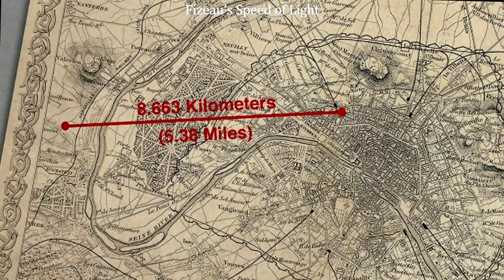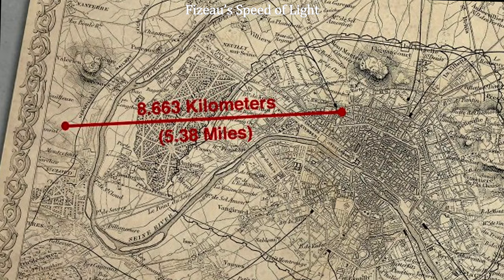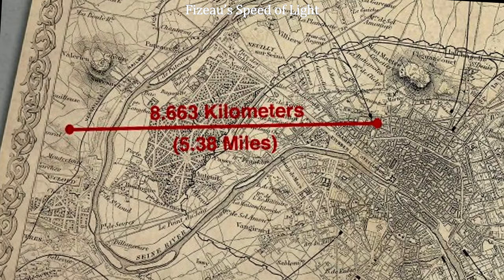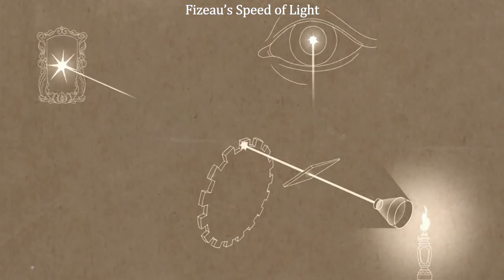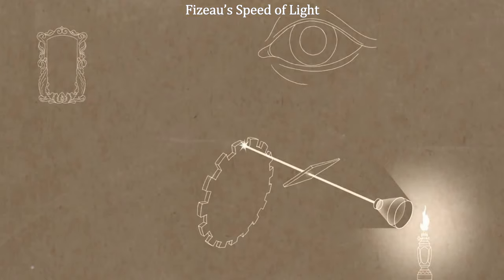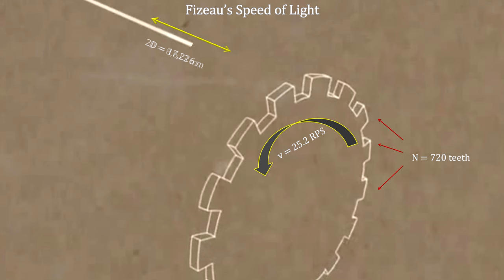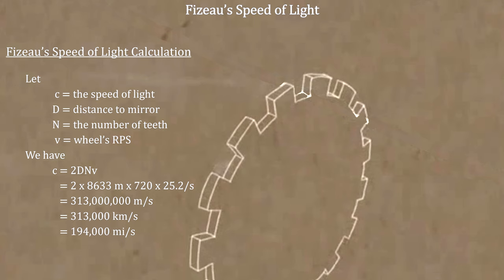Classroom Aid - Fizeau's Speed of Light